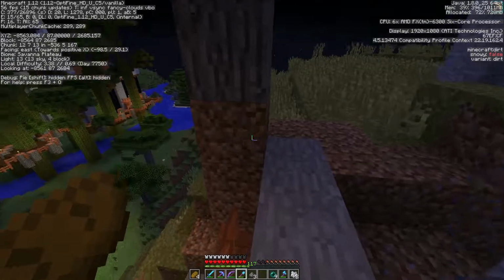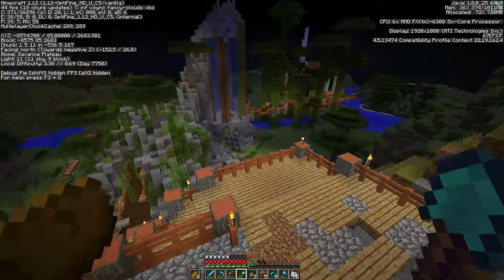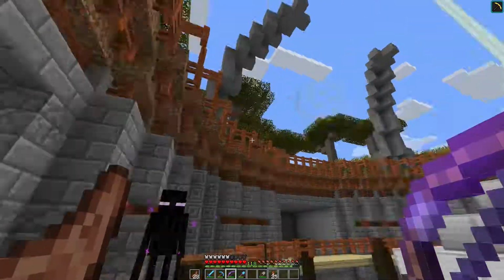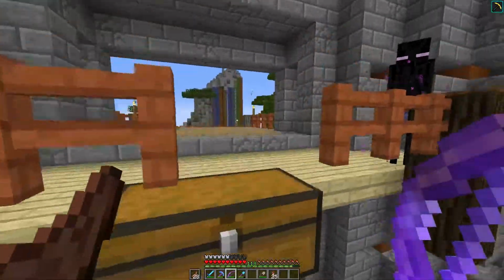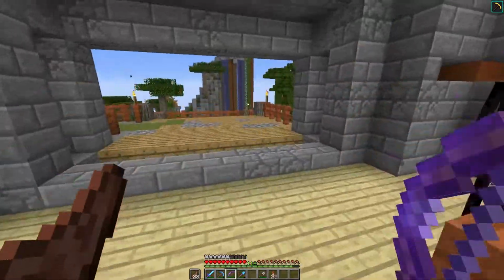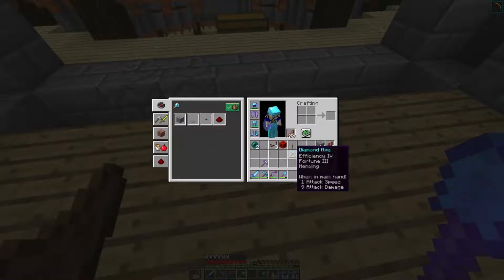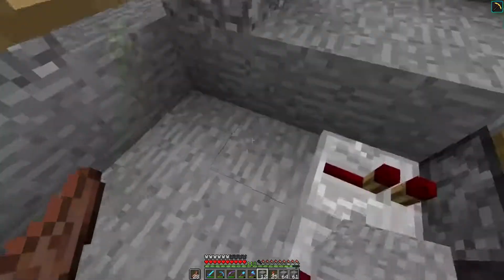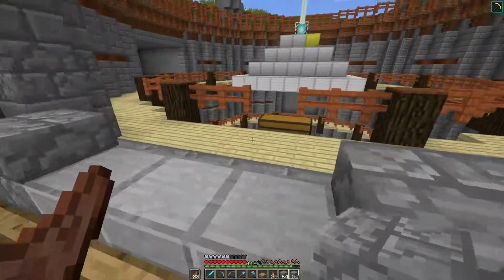VentureKraft 1.12 S1E9 - Designing the pit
Brand new pit for a base. And it is starting to get THAT shape!
Click that like button if you like it :D

VentureKraft survival episodes: Friday/Saturday
Design: Sunday